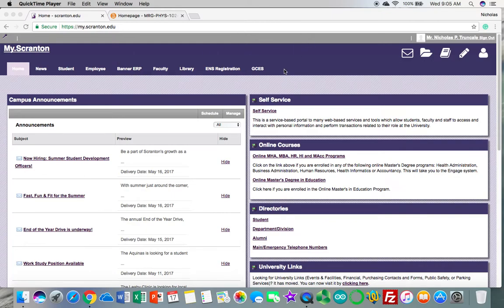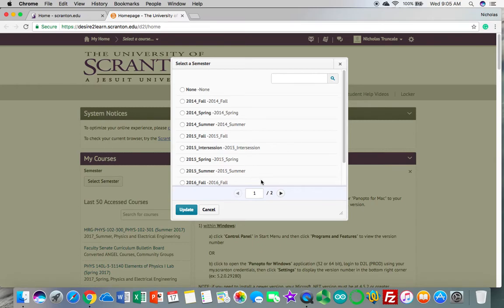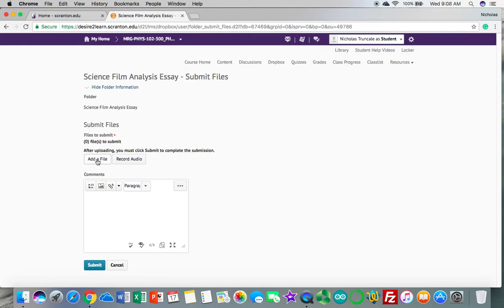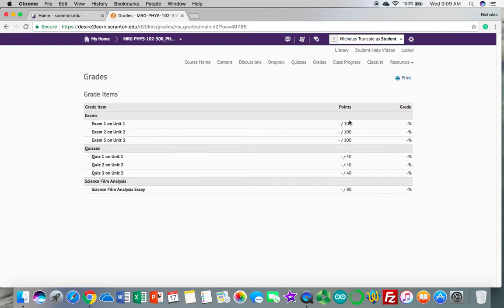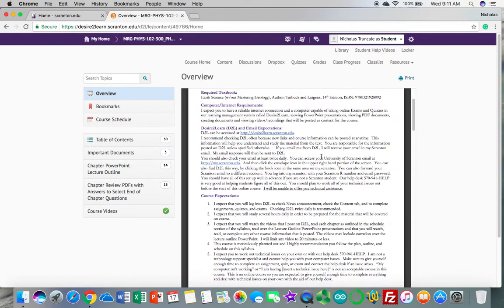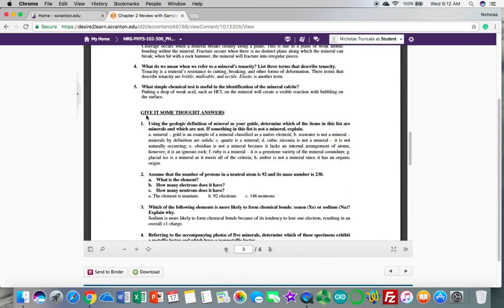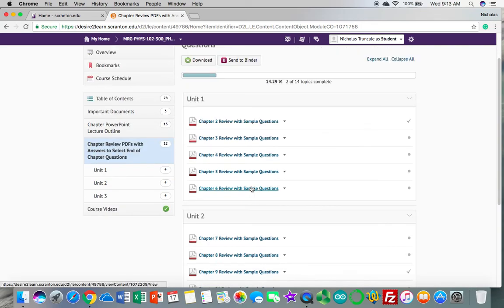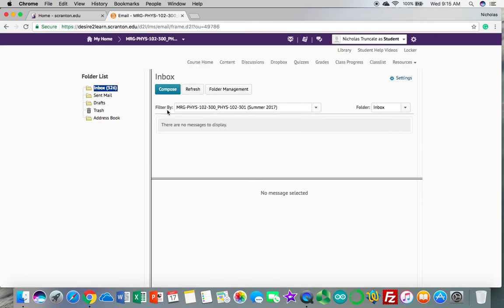Earth Science PHYS 102 D2L Site Orientation